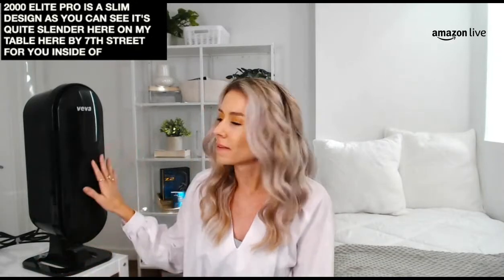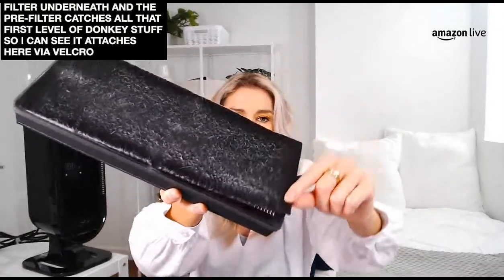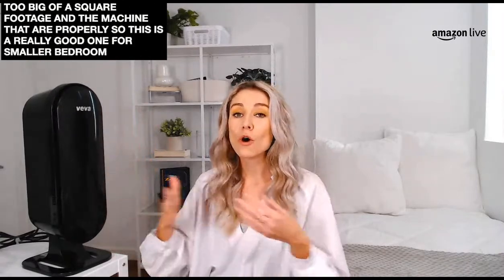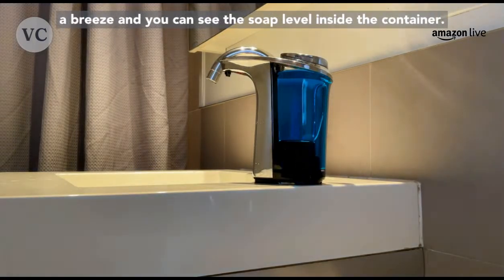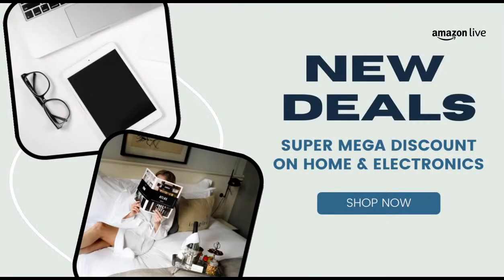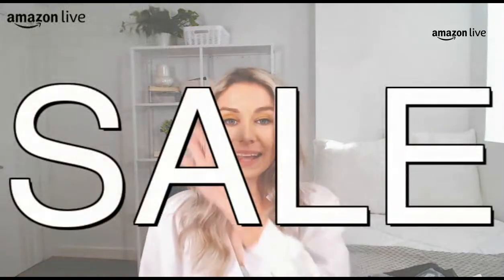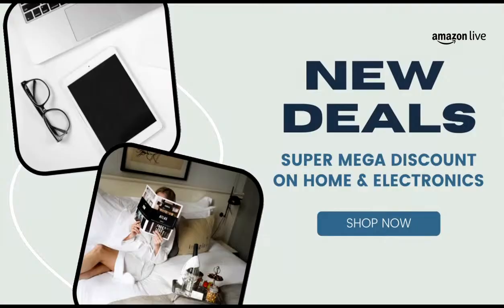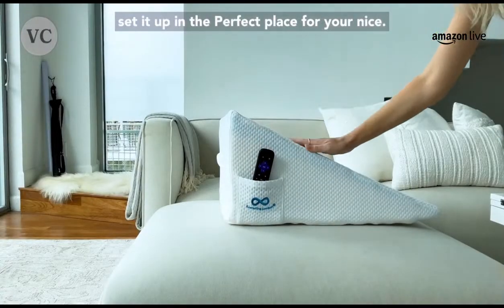Best Home Gadgets & Deals!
Home & Furniture Upgrades!
Shop The Guide On Amazon!
Best For Fav Smart Home Tech & Gadgets | Best DEALS On Tech Products, Productivity Tools + Gadgets for a smarter home

Home  List :

That's why I've put together my list of favorite home & furniture tools currently on Amazon.